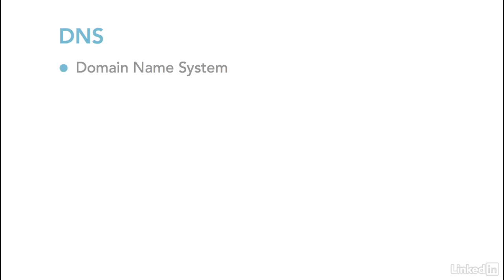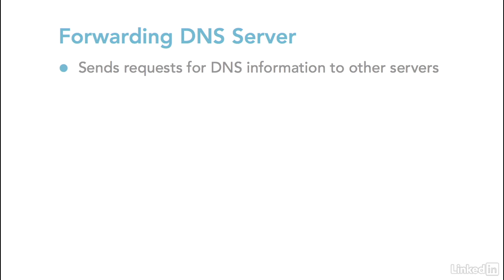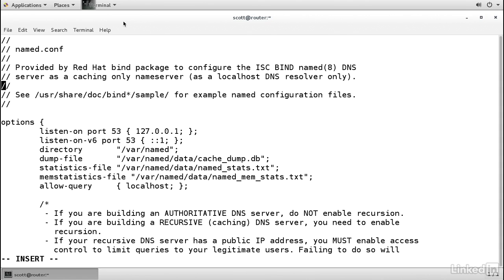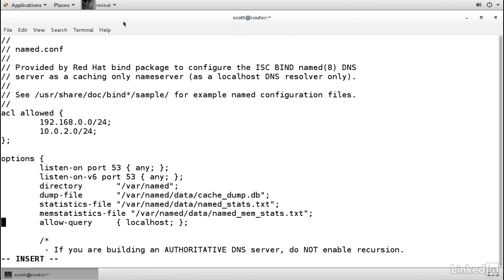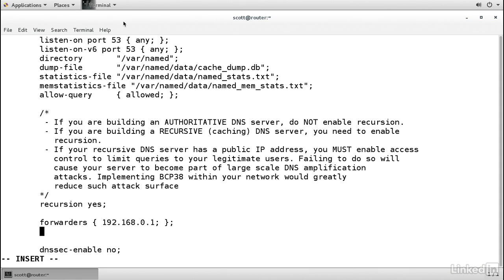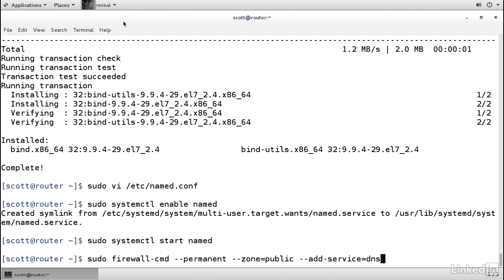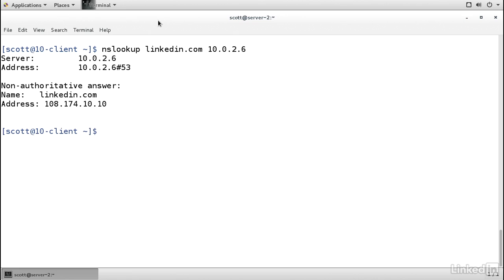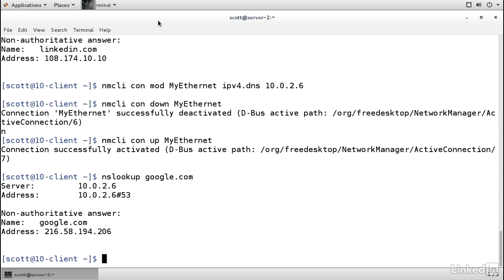tutorial Linux 027 Configure the router to forward DNS